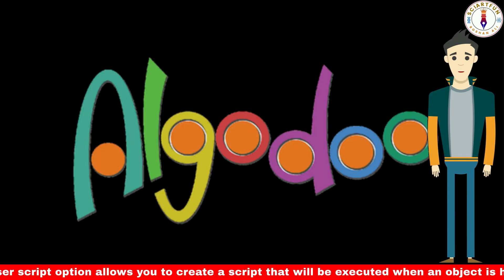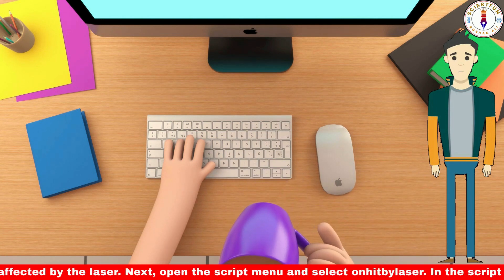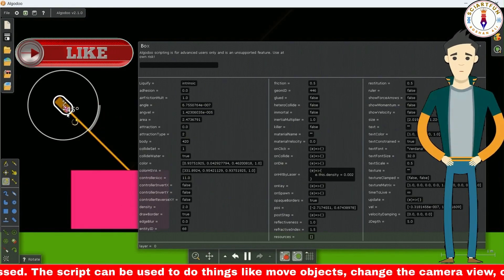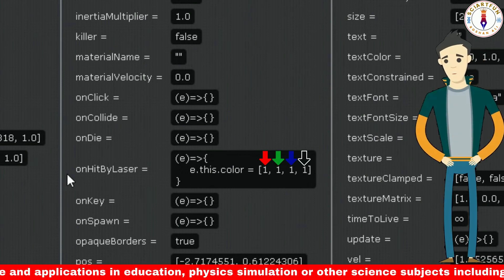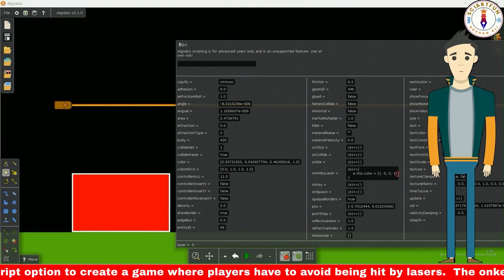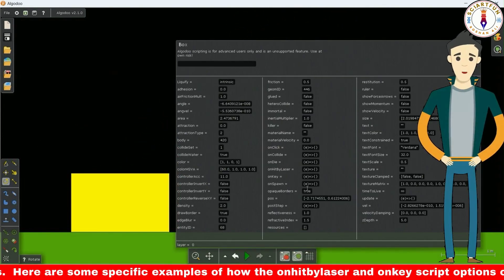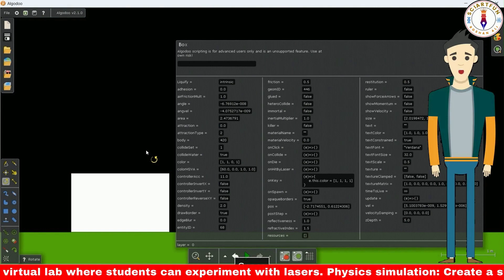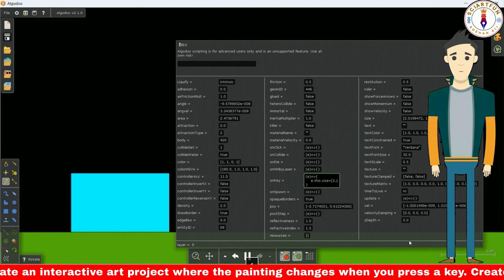onHitByLaser & onKey: Step by Step Script Menu Tutorial | Algodoo || Lesson 9 | Part Seven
onhitbylaser
The onhitbylaser script option allows you to create a script that will be executed when an object is hit by a laser. The script can be used to do things like change the object's color, size, or position. To use the onhitbylaser script option, first create a laser object and then select the object you want to be affected by the laser. Next, open the script menu and select onhitbylaser. In the script editor, you can write any code that you want to be executed when the object is hit by the laser.
onkey
The onkey script option allows you to create a script that will be executed when a key is pressed. The script can be used to do things like move objects, change the camera view, or play sounds. To use the onkey script option, first open the script menu and select onkey. In the script editor, you can write any code that you want to be executed when the specified key is pressed.
For all educational videos:  @RoshanAliAcademy
For all entertainment videos: @RoshanAliExploration
For all cartoon movies and clips: @RoshanAliGaming